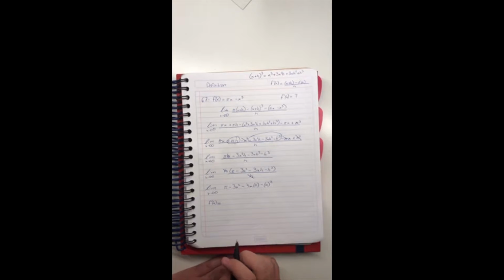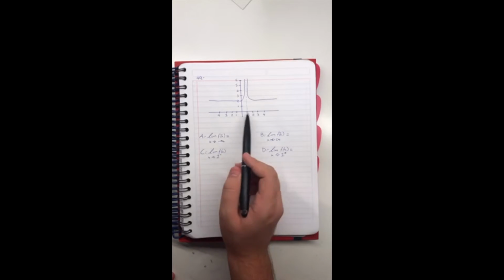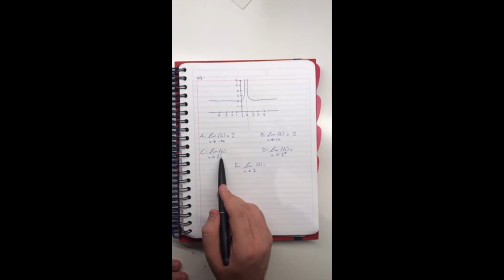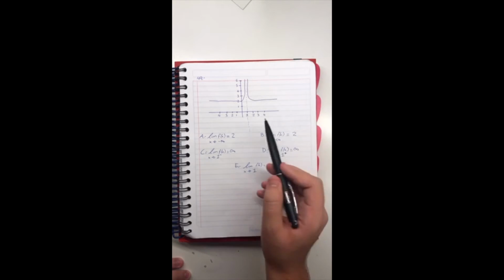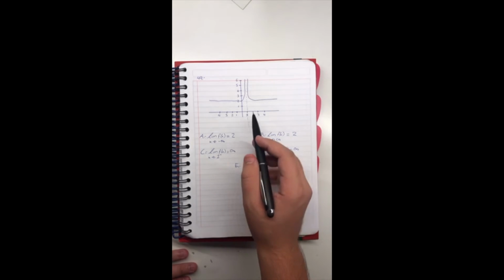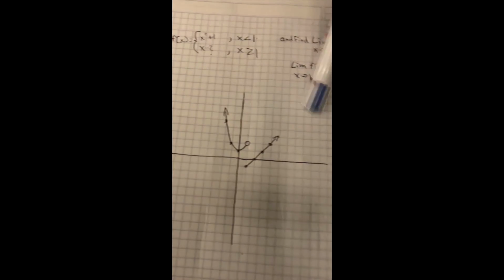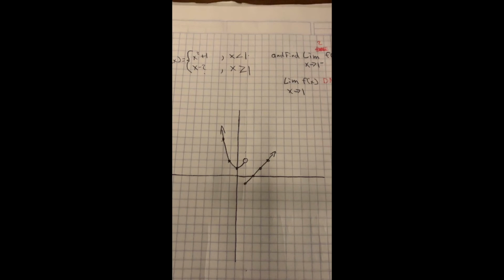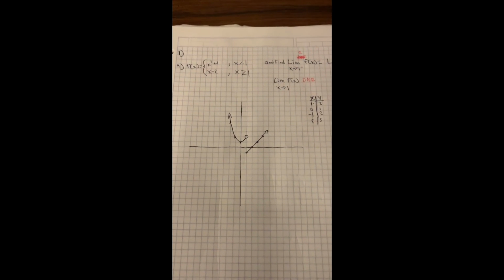My Movie 10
Brandon Jimenez
Federico Sobrevia
Grupo 12:30